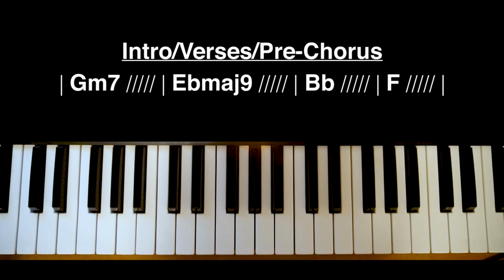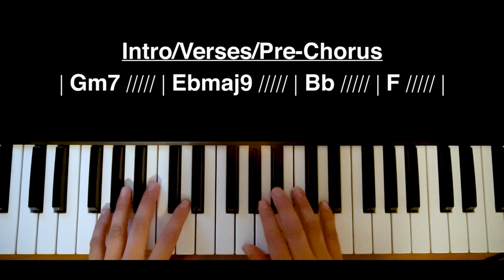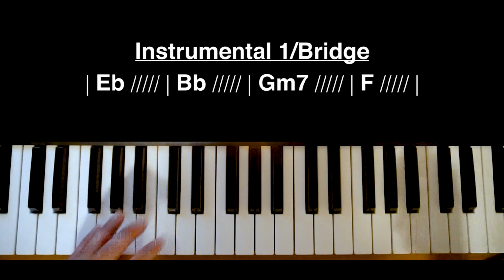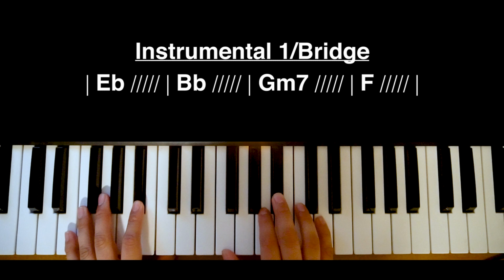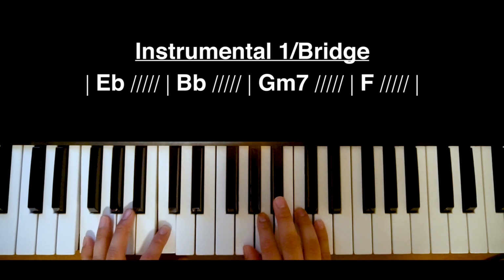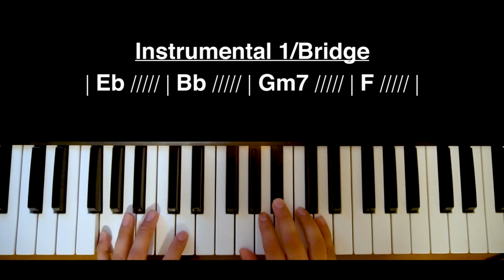Promises | Keyboard/Piano Tutorial (Maverick City Music)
Original song from Maverick City Music

Equipment used -
- Sustain Pedal
- Camera Adapter for Stand
- Audio Interface